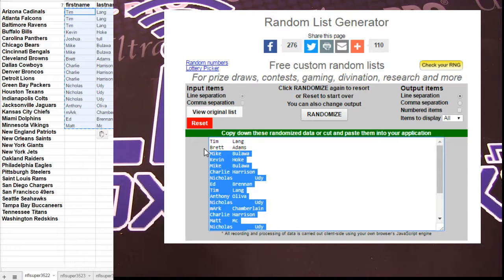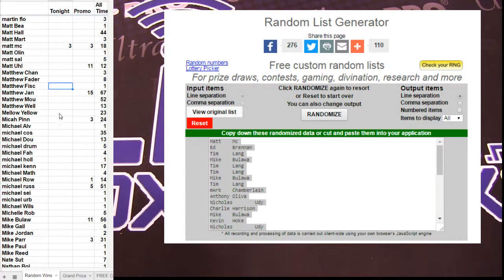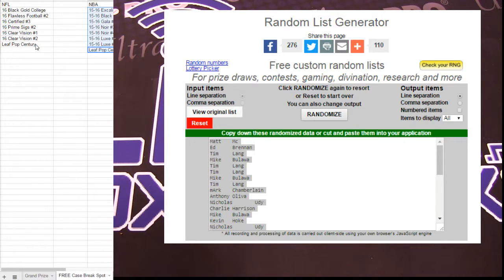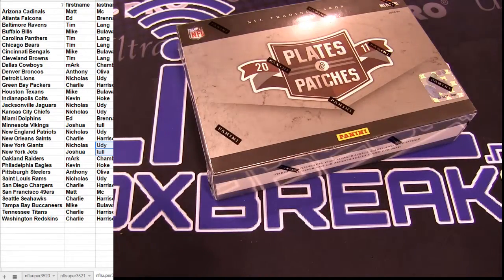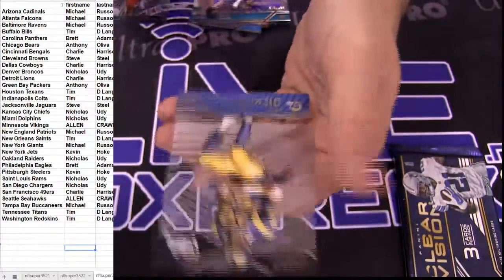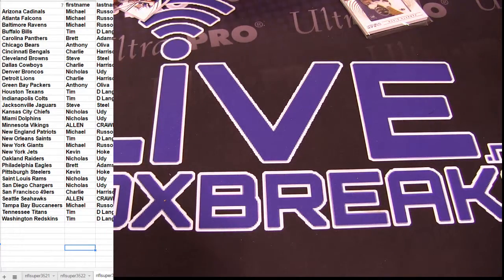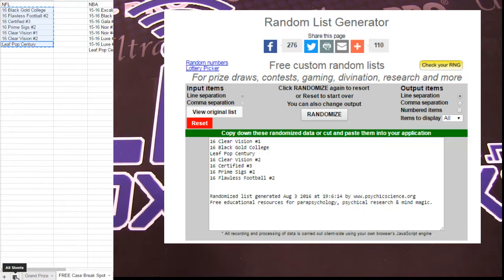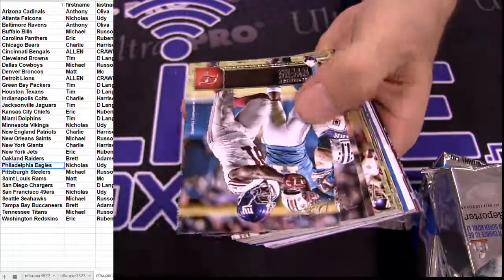NFL #3522, 3523, 3524